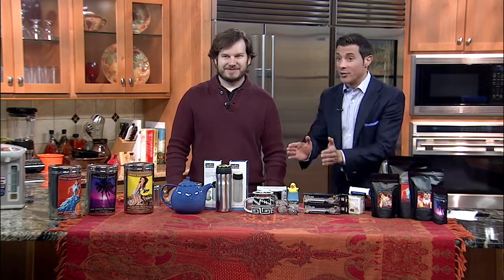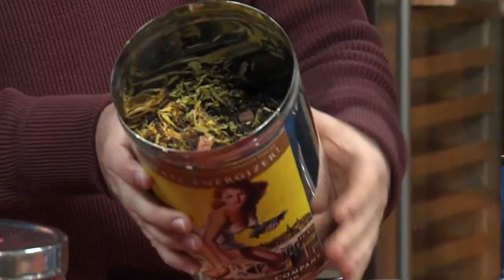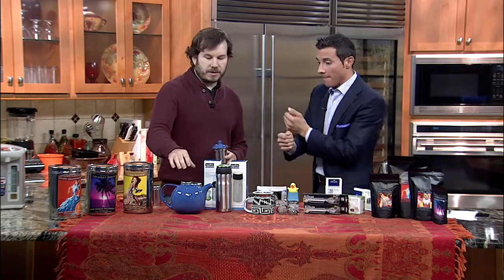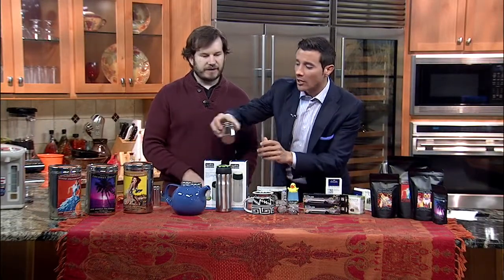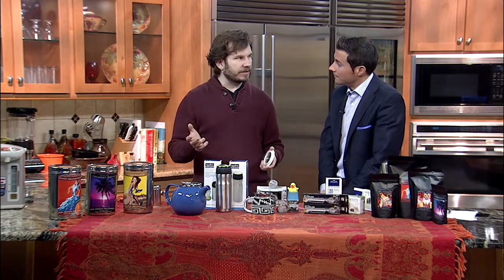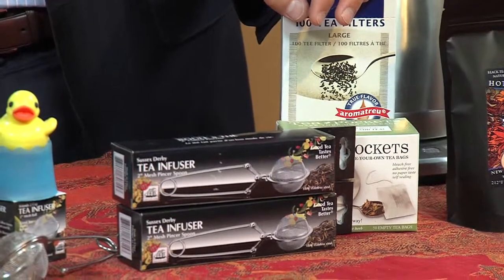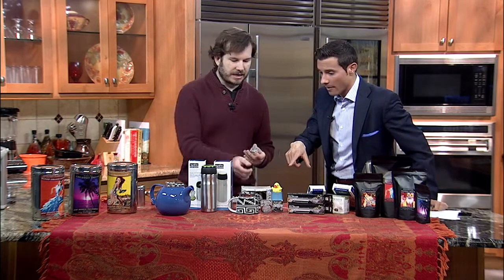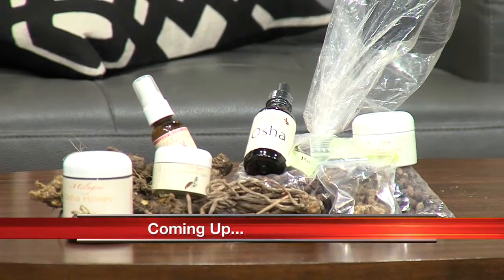Cold weather treat: A perfect cup of tea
With the weather taking a much colder turn, David Edwards, the owner of New Mexico Tea Company, has tips on making the perfect cup of tea.